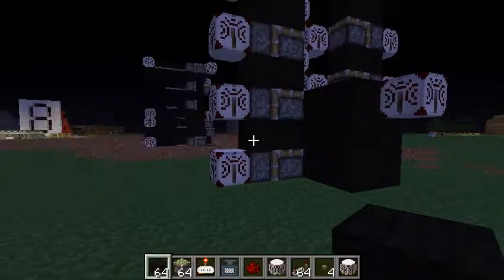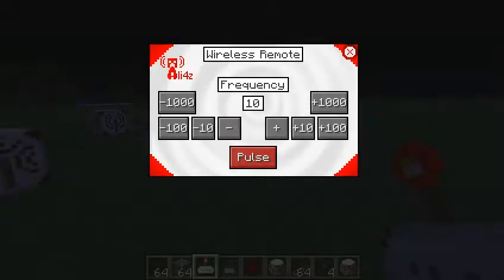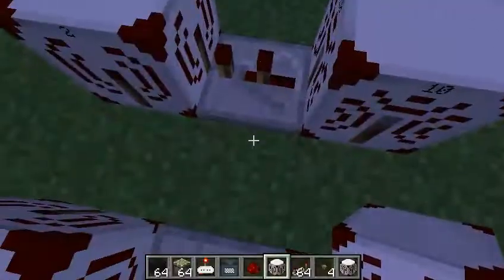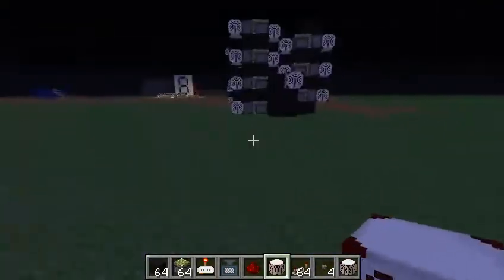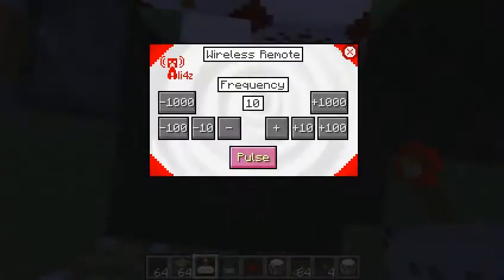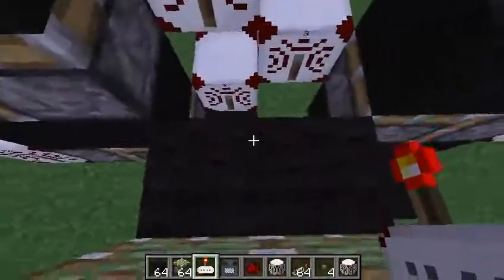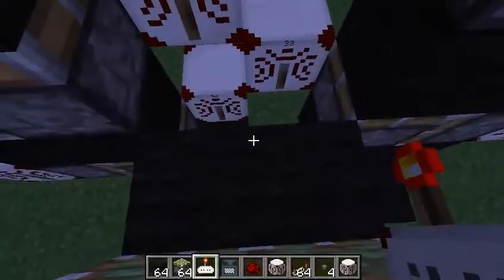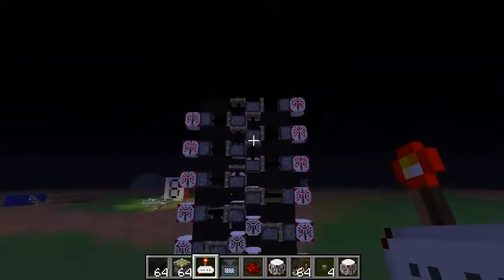Minecraft piston elevator 2.0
this is my newest piston elevator it works great!